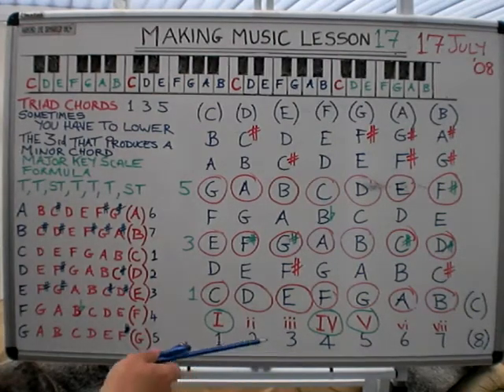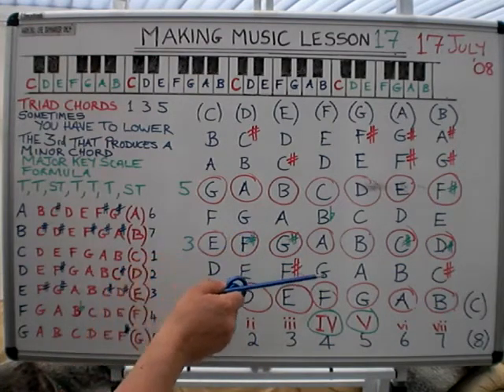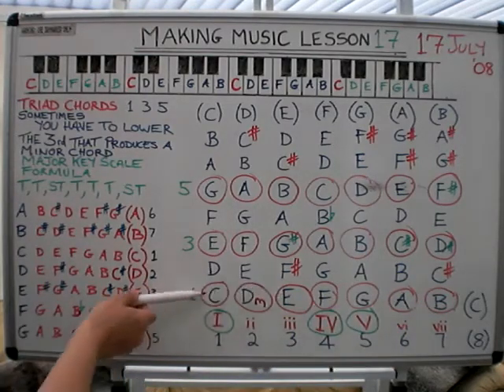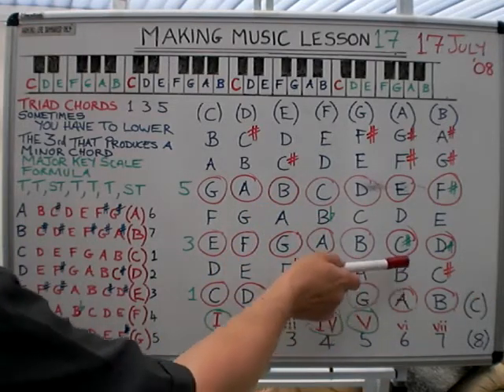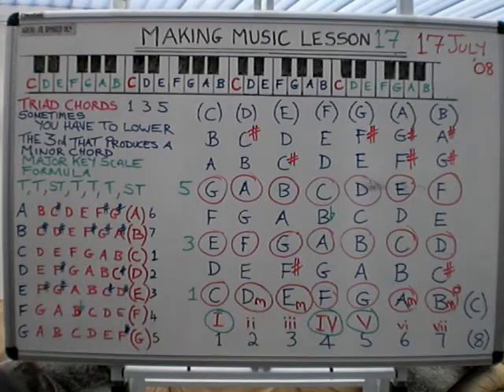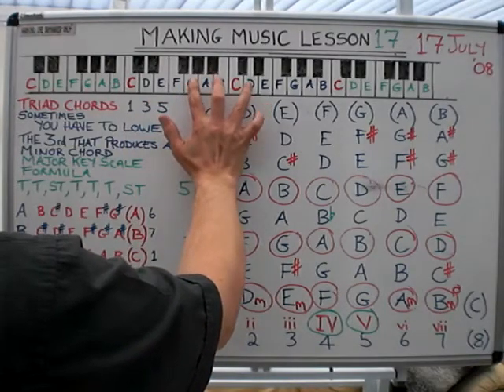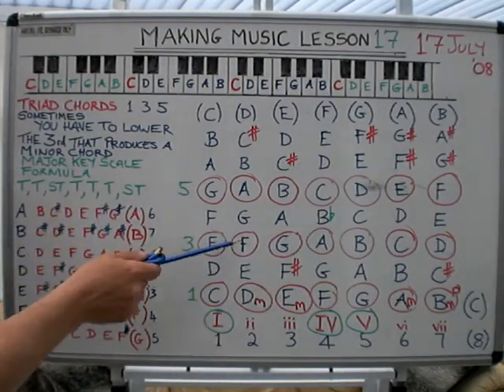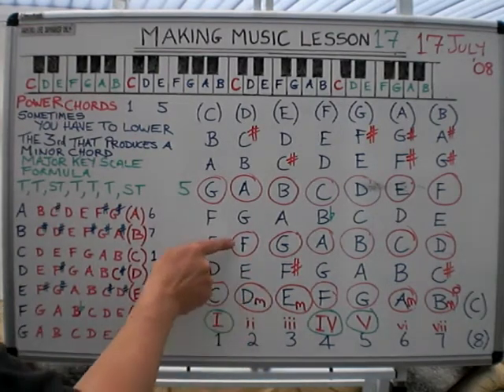Music Theory Lesson 17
For those who requested, I've managed to get these lessons that were missing to eventually load up. Sorry for any inconvenience or break in your lessons.